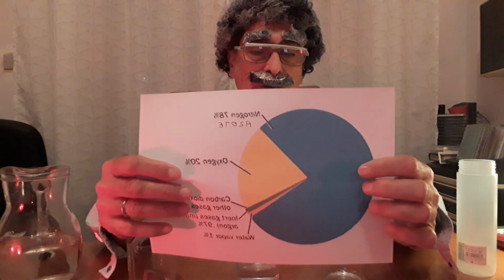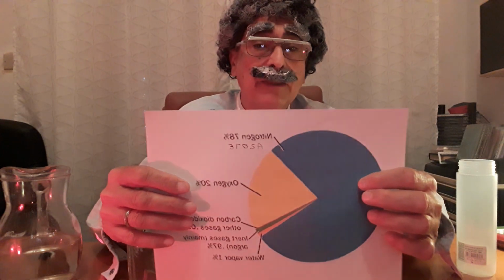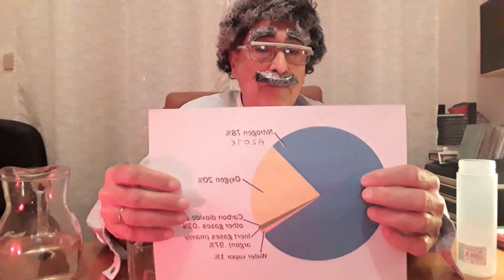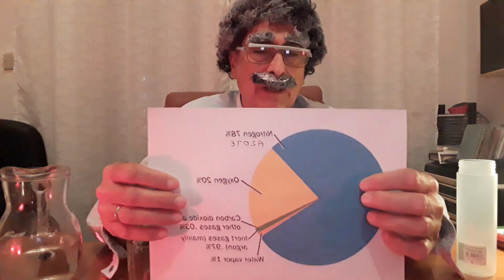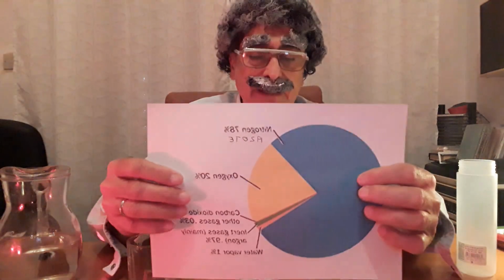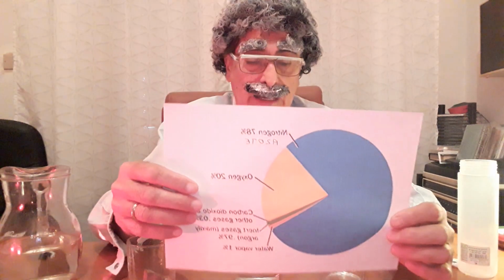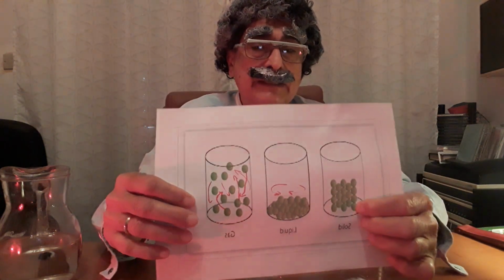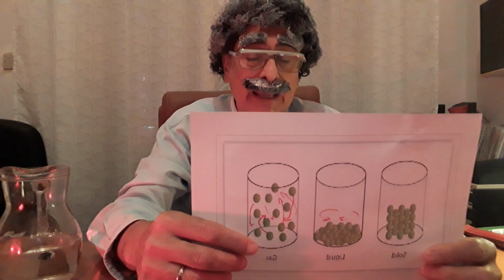THE VALUE OF SCIENCE - THE STATES OF MATTER -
Gas - air